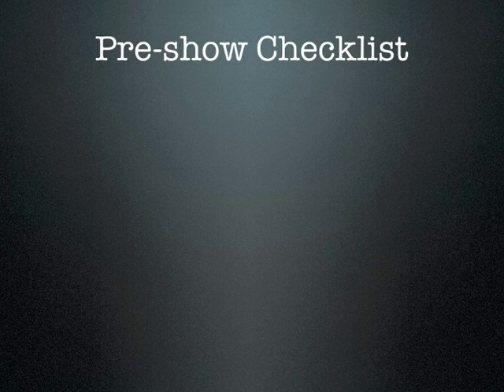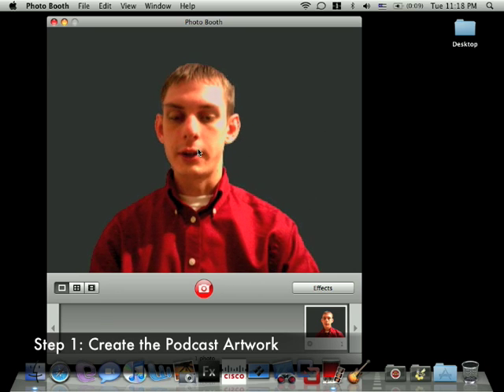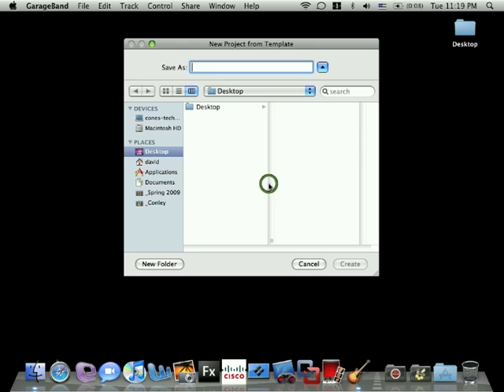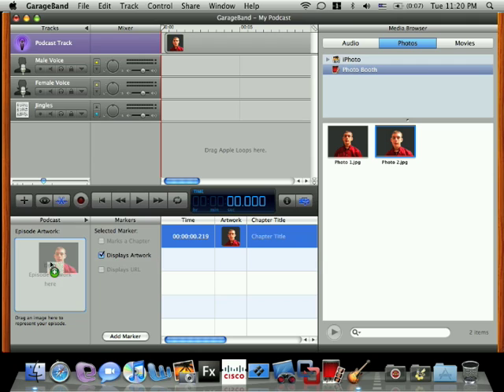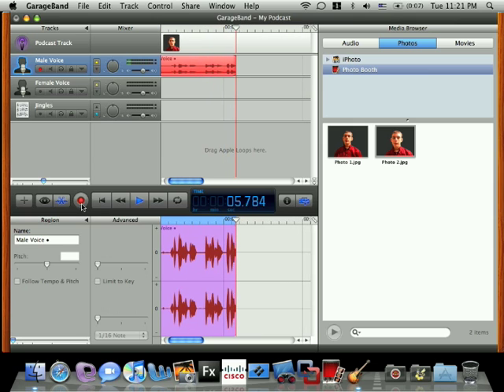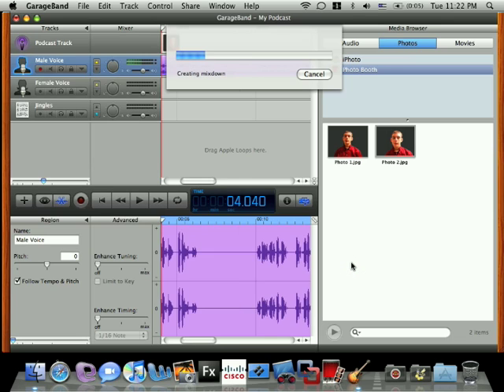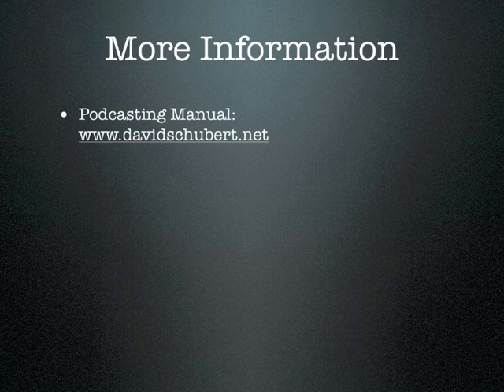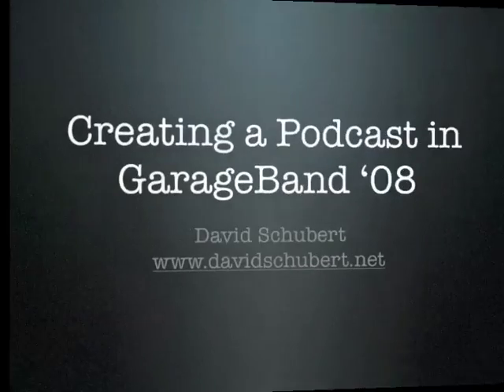Creating a Podcast in GarageBand '08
on the "Projects" page.

The purpose of this resource is to outline the steps necessary to create a podcast or other audio recording using the GarageBand software.  Although the tutorial was developed for teachers who are interested in creating podcasts in their classrooms, the procedure should work for other users and more recreational purposes.

My name is David Schubert and I am an Information Technology major at Florida State University.  I am also the Technology Coordinator at J. Michael Conley Elementary School @ SouthWood in Tallahassee, FL.